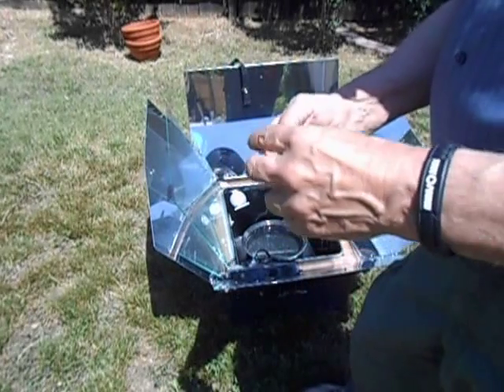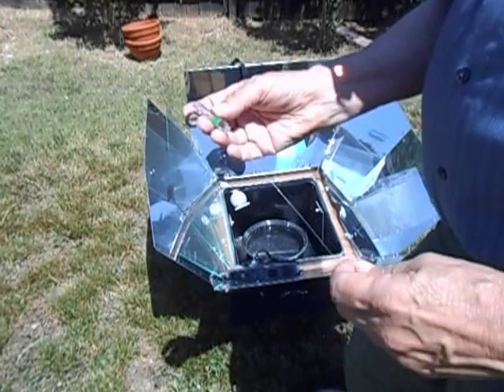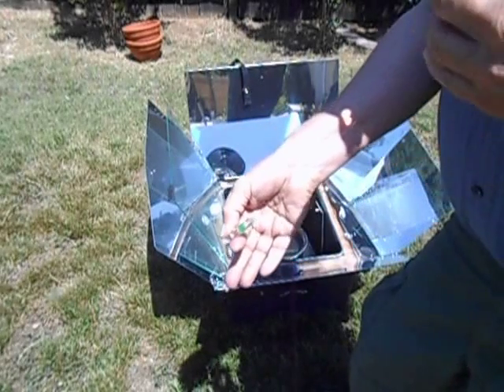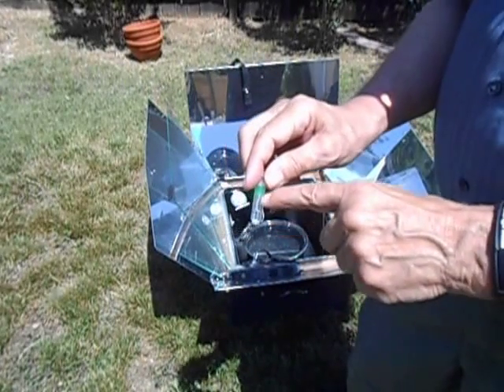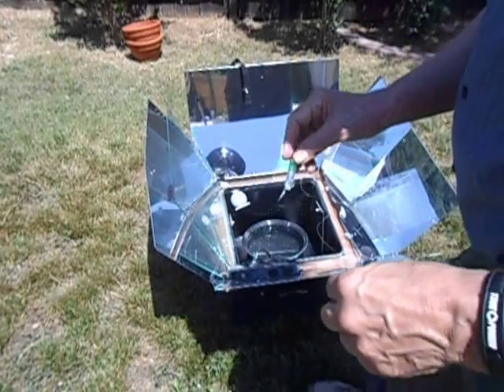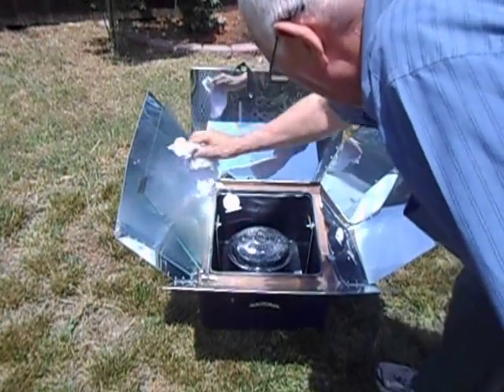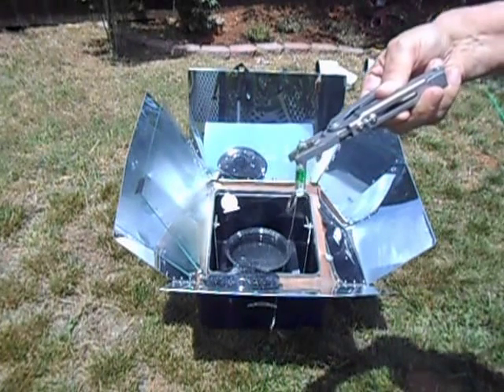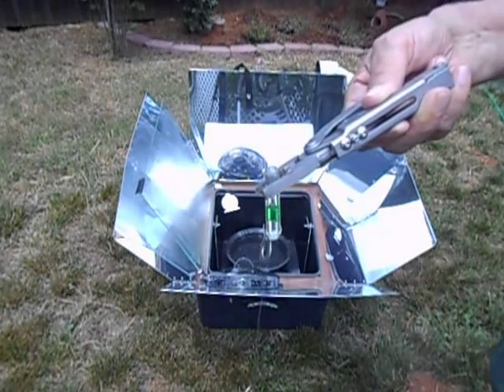The WAPI a easy way to pasteurize water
The  WAPI contains a heat specific soy wax that melts at 160 degrees and helps users determine when water has reached pasteurization temperatures.  Water that has been pasteurized is safe to drink.This video shows how the WAPI works.